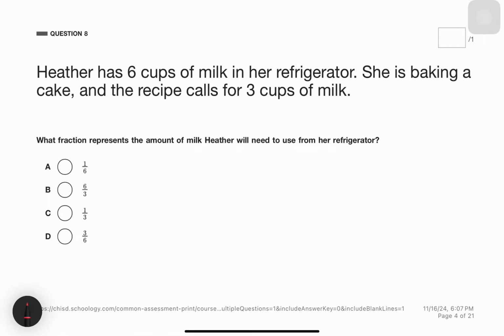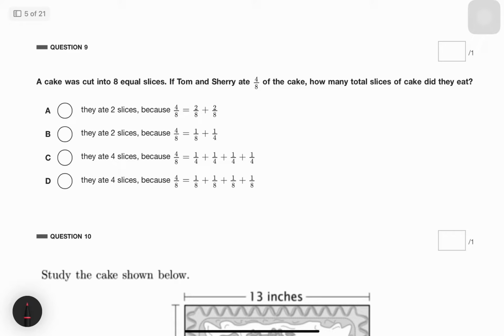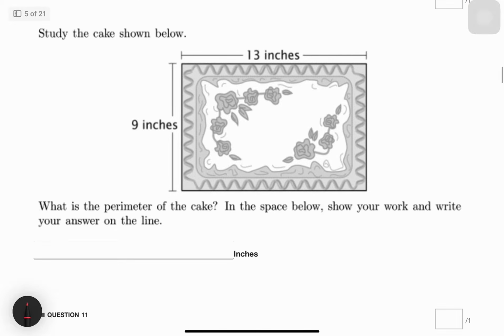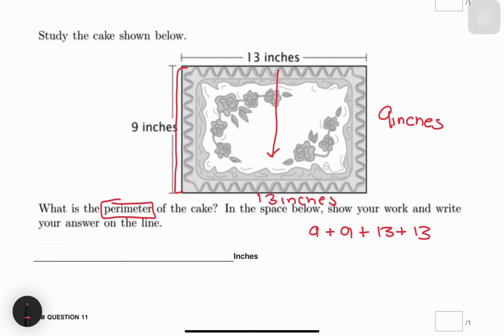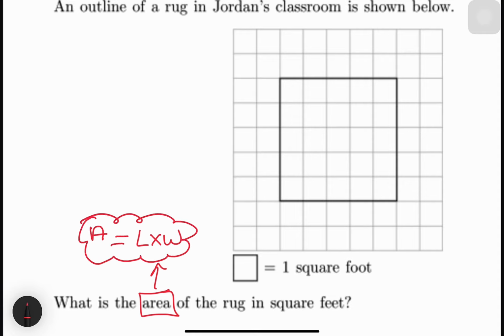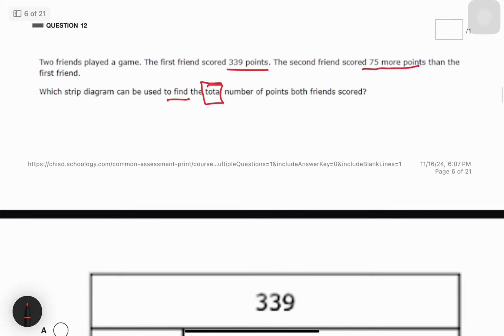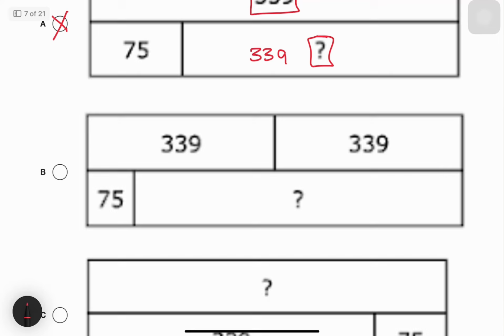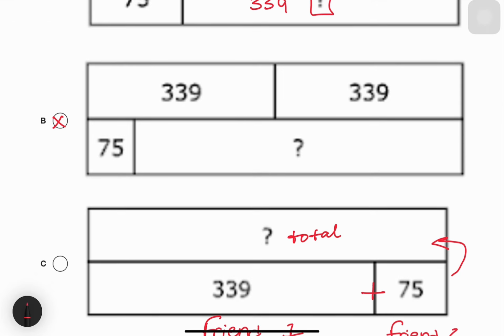3rd Grade Math Study Guide Pt. 2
Reviewing the questions from our DCCA STUDY GUIDE. This test reviews some of the most important fundamental skills of the semester.